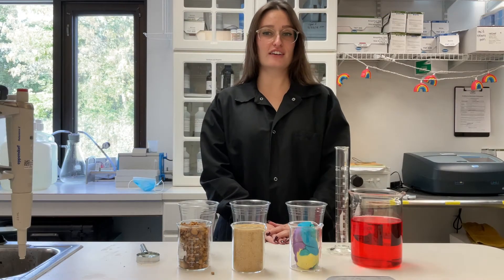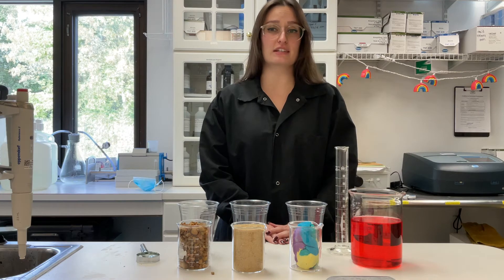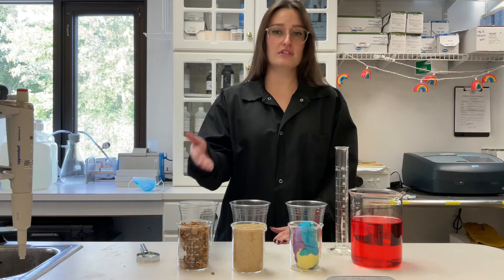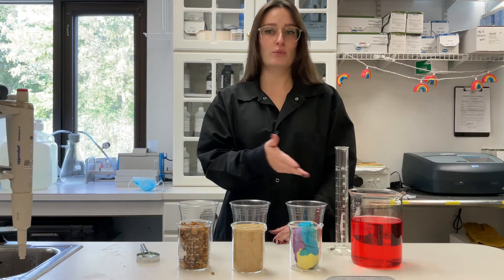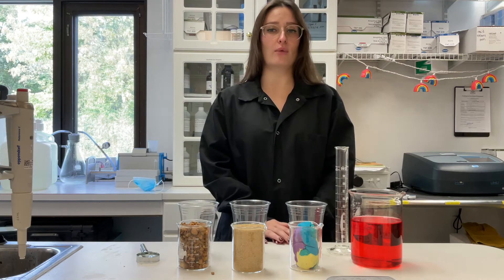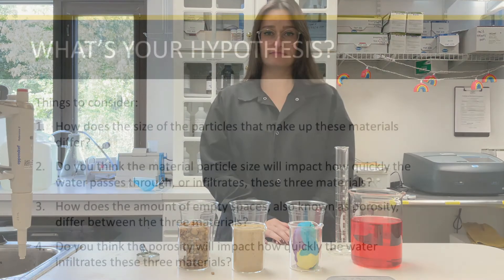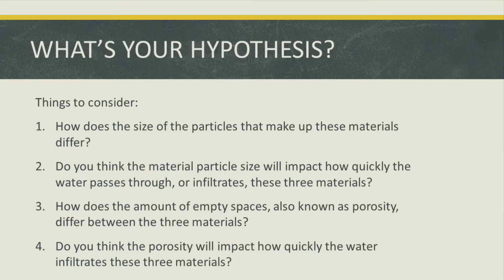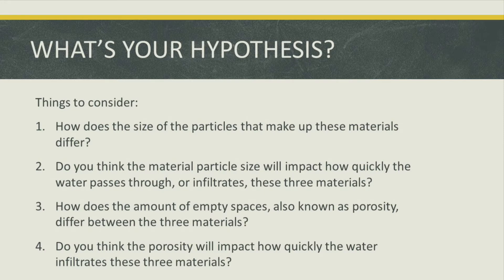Groundwater Movement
This video reviews and demonstrates how water moves through sand, gravel, and clay. This activity has been adapted from Earth Science Week’s Groundwater Movement activity